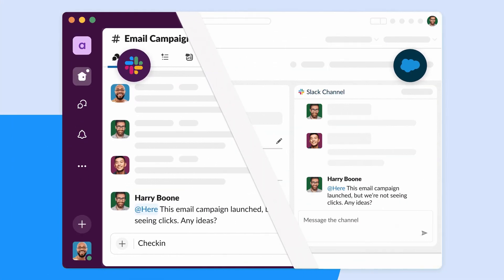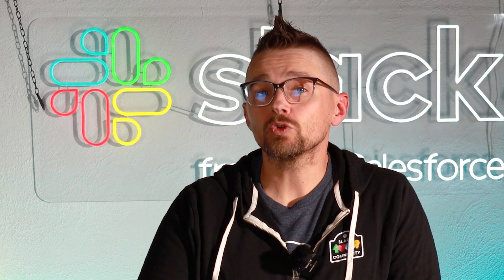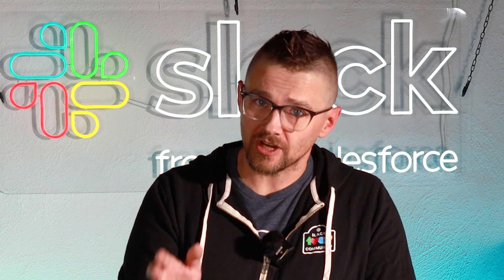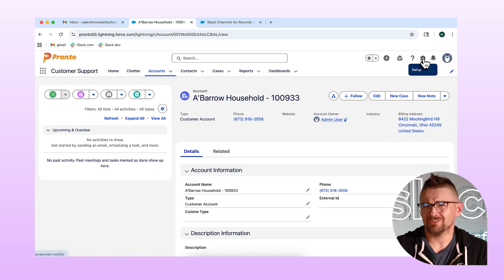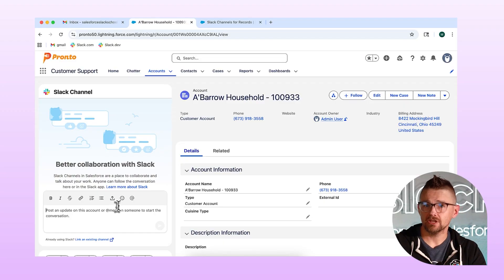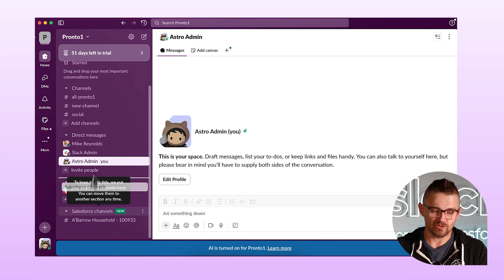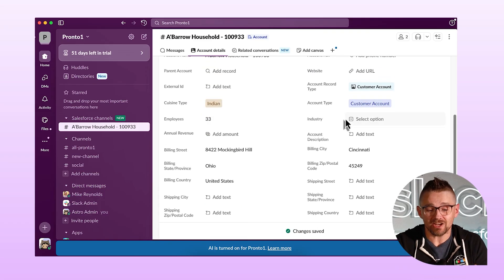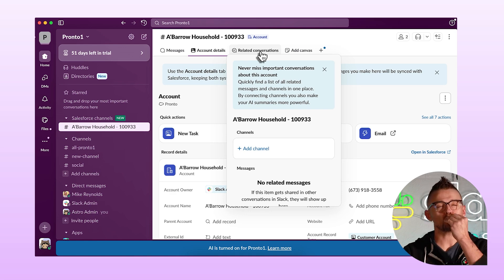Slack School | Intro to Salesforce Channels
Dive into Salesforce Channels: the feature that connects your Salesforce data and your Slack conversations into one seamless experience. Learn about set up, which plans have this feature, and adding components to Lightning pages. Start collaborating with all your real-time customer data - no swivel-chairing required! Class dismissed!